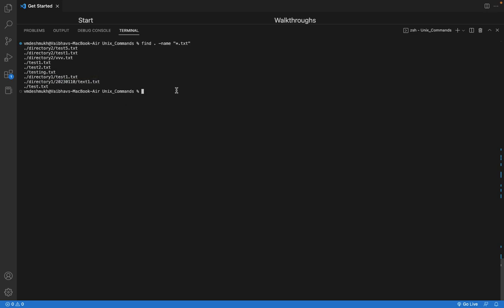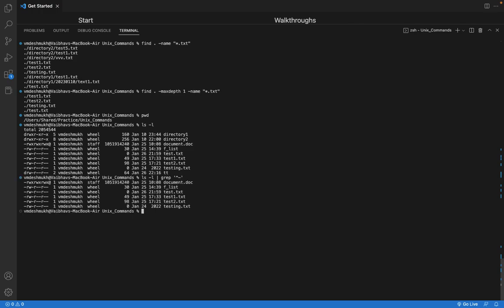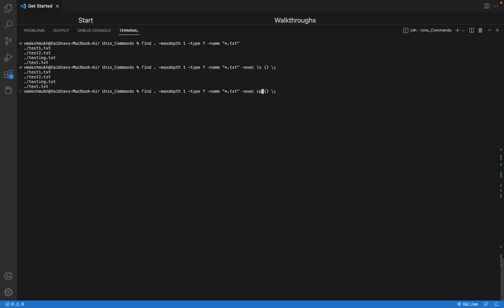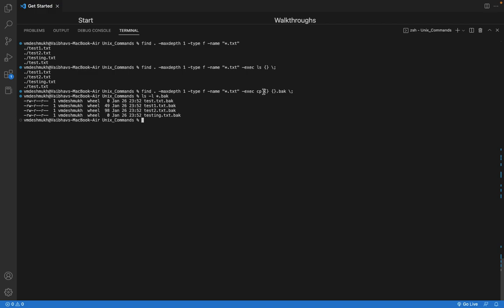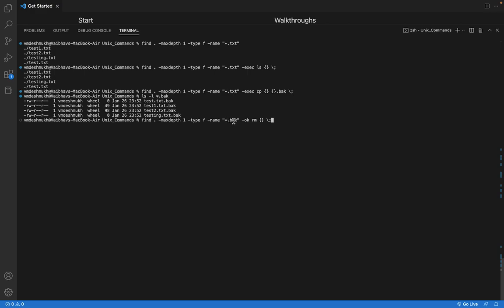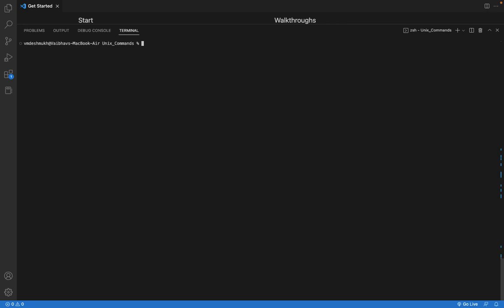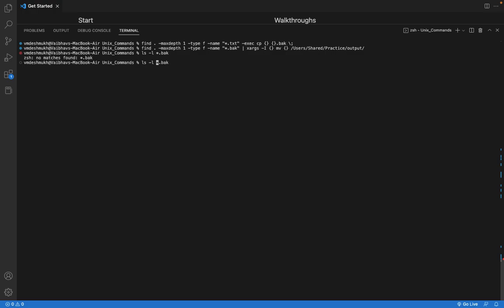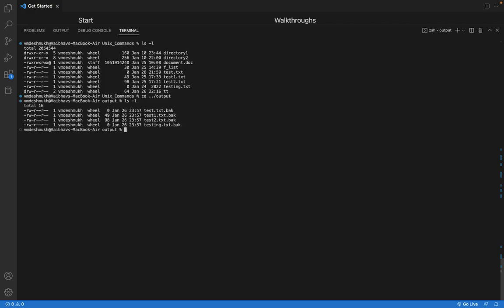Unix find Command Execution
GitHub Link for Shell Scripts